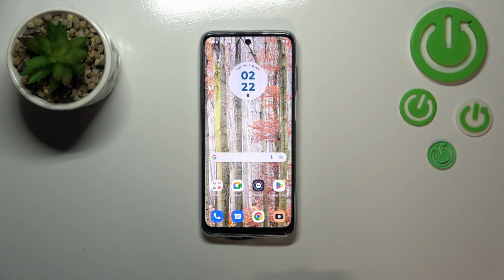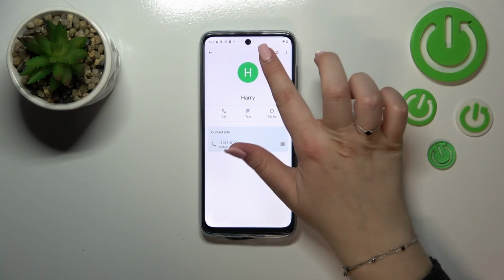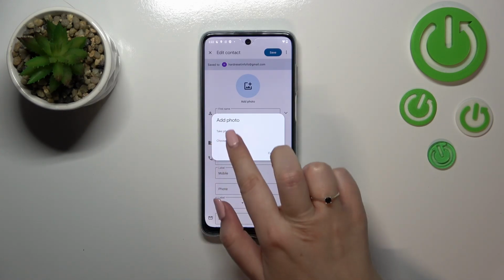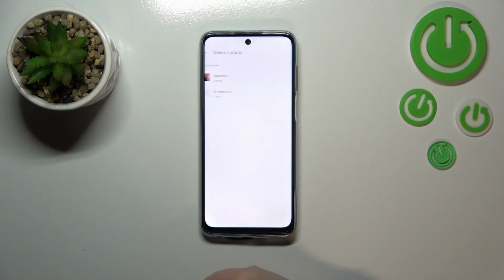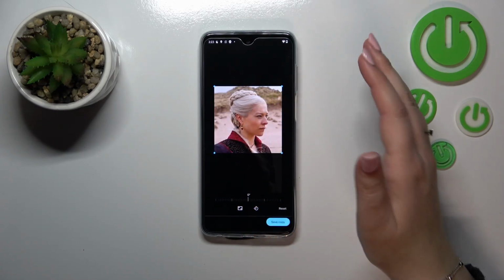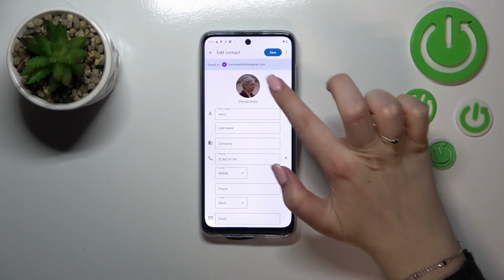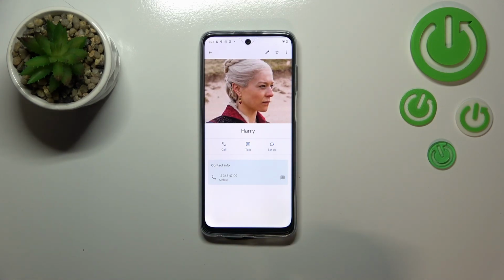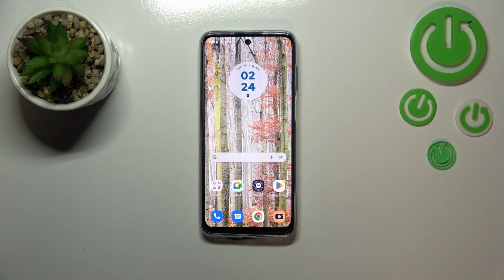How to Add Photo to Contact on MOTOROLA Moto G73? - Personalize Contacts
Our video will show you how to show specific photos or graphics to your contacts when you call them on your MOTOROLA Moto G73.

What is the best way to add photos to contacts in the MOTOROLA Moto G73?
What is the procedure for adding a photo to a contact in MOTOROLA Moto G73?
Is it possible to add a photo to a contact on a MOTOROLA Moto G73?
How do I upload a photo to my contact in a MOTOROLA Moto G73?